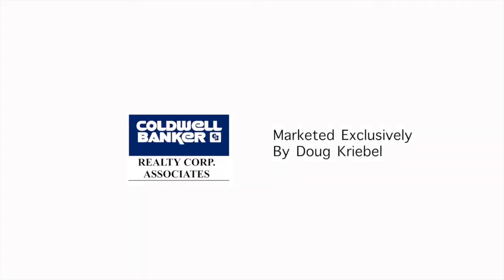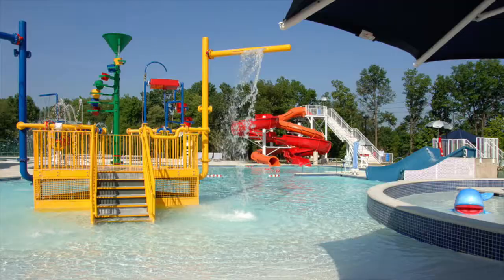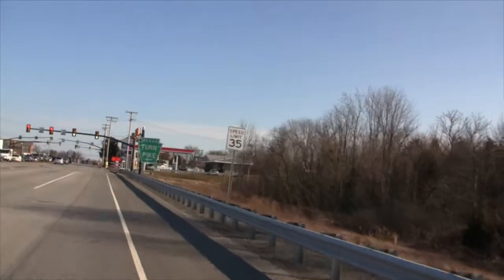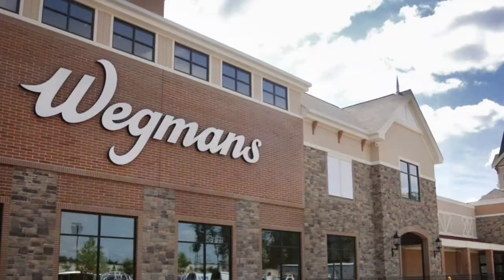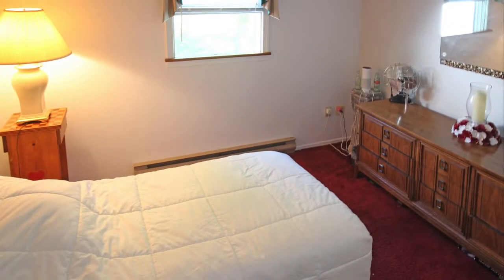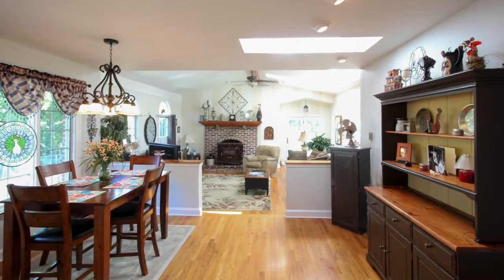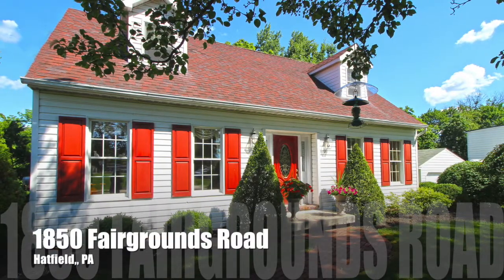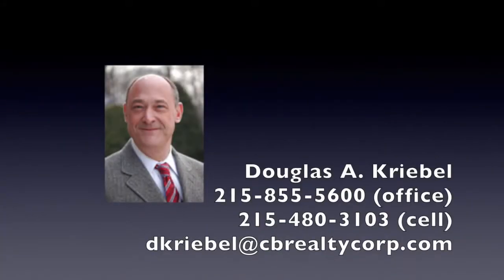1850 Fairgrounds Rd, Hatfield, PA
This quality built brick cape is both charming and inviting. The family room is a perfect family gathering area with an open concept design, brick hearth, circle top windows, two skylights, hardwood floors and a swinging French style double door leading out to a large brick patio. A bright airy breakfast room with two skylights connects the family room providing beautiful day light warmth. Air conditioning is provided via efficient mini split heat pump with additional electric baseboard heat and a beautiful brick hearth with functioning stove. The breakfast room connects to the kitchen with the open feel yet separate. The fully applianced kitchen with oak cabinets provide ample prep, and cooking surface that any gourmet would appreciate. There is also a formal dining room and a formal living room and full bath and a bedroom on the first floor. The second floor has three additional bedrooms and another full bath. All the bedrooms have ample closets. The basement has a finished rec room with a wood burning stove and there is a laundry room and a partially finished office area. The yard is a real delight, flowering annuals and perennials, shade trees, and a brick patio with sliders to the family room. The owner has taken meticulous care of this home for many years.